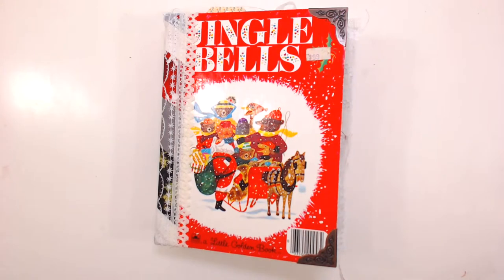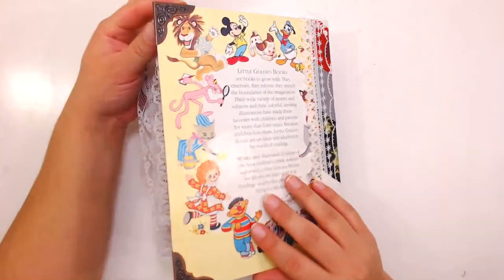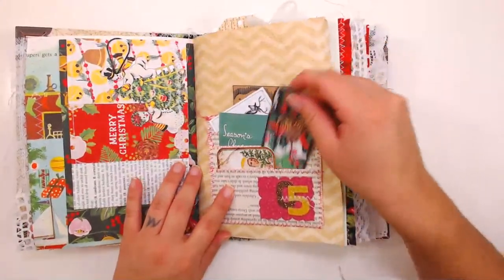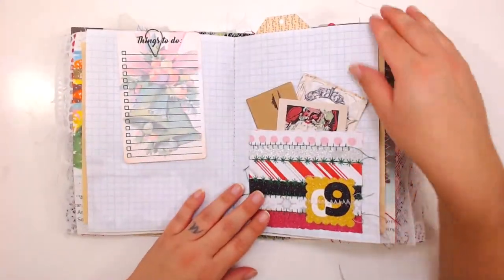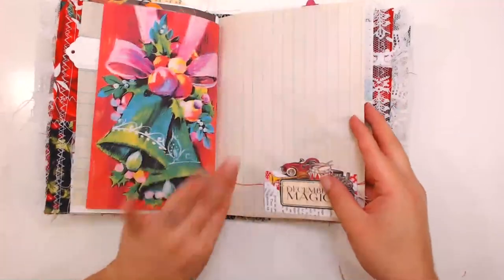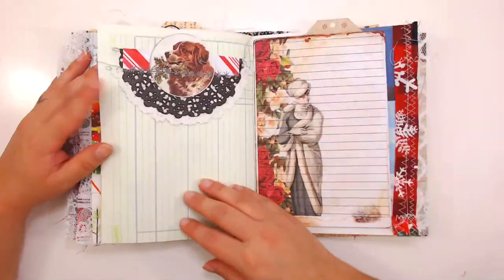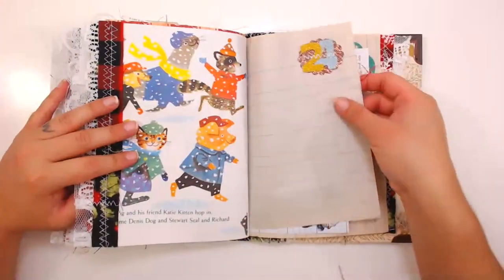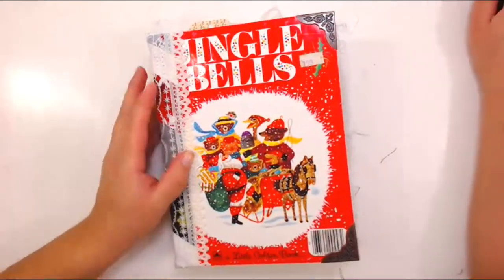Xmas LGB Junk Journal #36 Flip Through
Heat N Bond:

HeatnBond Lite Iron-On Adhesive Value Pack, 17 Inches x 5.25 Yards

Fiskars ProCision Rotary Cutter:

4pcs Silicone Brushes

Microphone-
Blue Snowball iCE Condenser Microphone

Video Light-
Neewer on Camera Video Light 176 LED-

Light Arm-
Neewer 11"/28cm Adjustable Friction Power Articulating Magic Arm